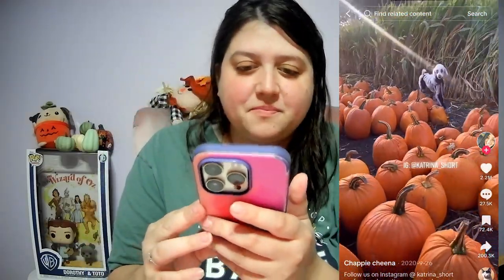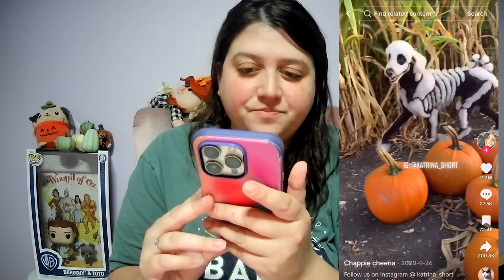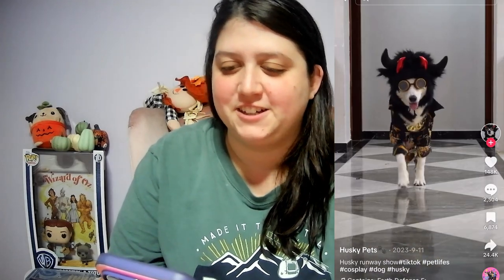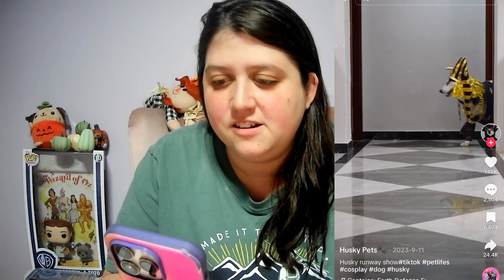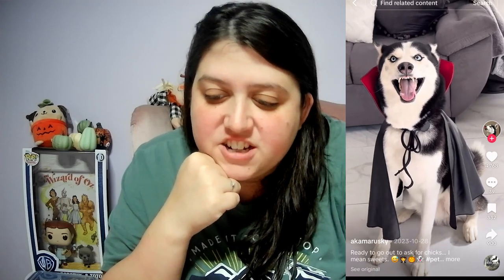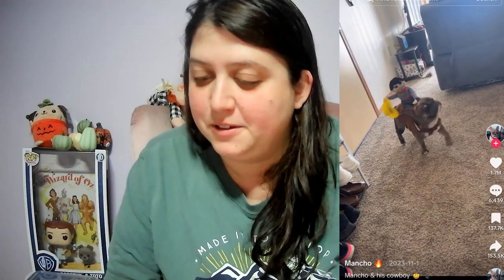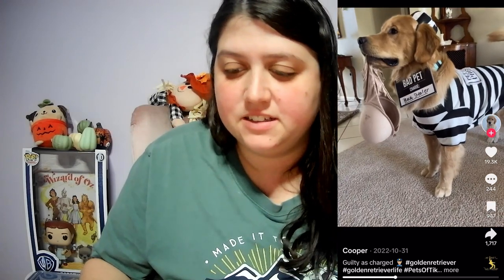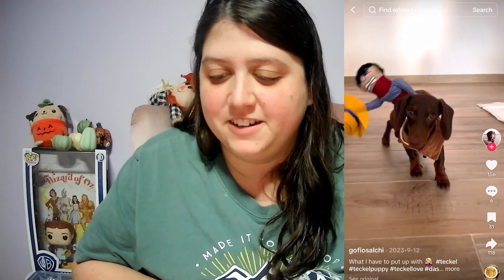REACTING TO ANIMAL HALLOWEEN COSTUMES! FUNNY & CUTE! (2024)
Get ready for some hilarious and adorable moments as we dive into the world of animal Halloween costumes! 🎃🐾 In this video, we're reacting to the funniest and cutest outfits that our furry friends are rocking this spooky season. From fluffy pups dressed as superheroes to sassy cats in witch hats, you won't want to miss these delightful costumes!

Join us for a fun-filled reaction as we laugh, coo, and maybe even cringe at the creative and sometimes outrageous choices pet owners make for their beloved animals. Whether you're a pet lover or just looking for a good laugh, this video is sure to bring a smile to your face!